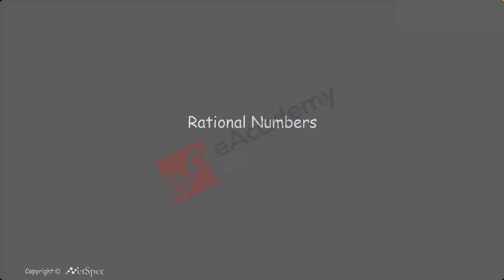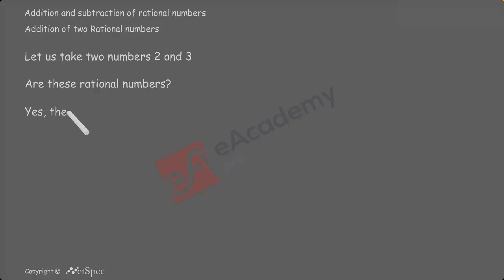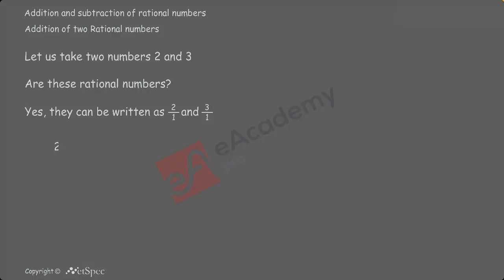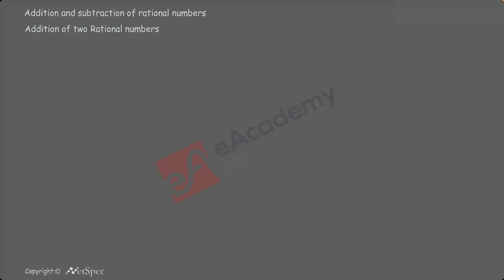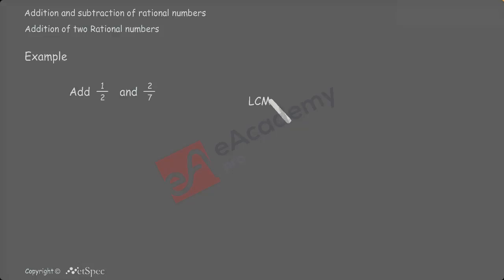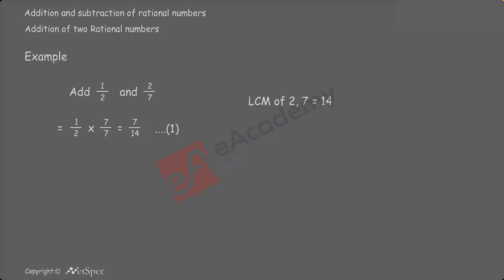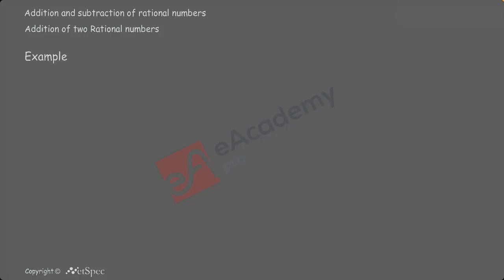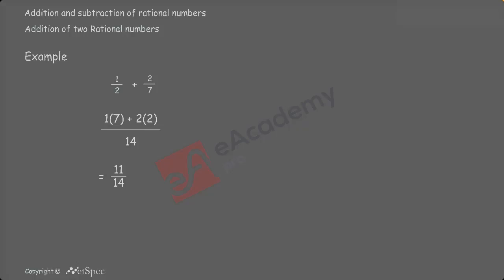Addition and subtraction of rational numbers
Learning Objective-
- Addition & Subtraction of Rational  Numbers
- Addition of Two Rational Numbers